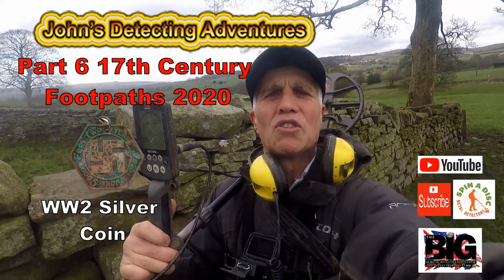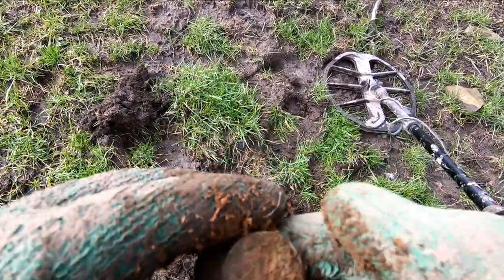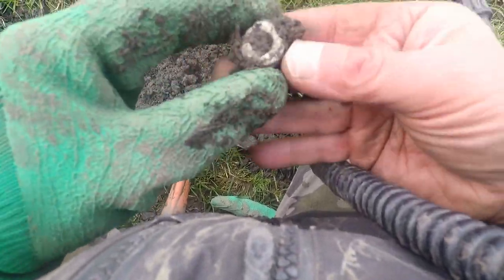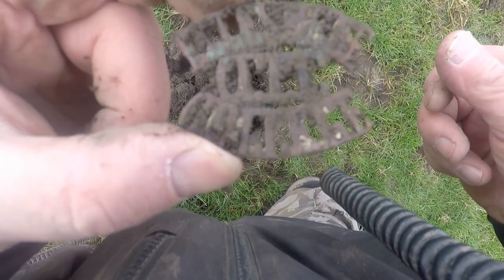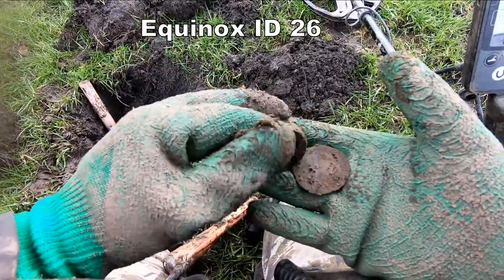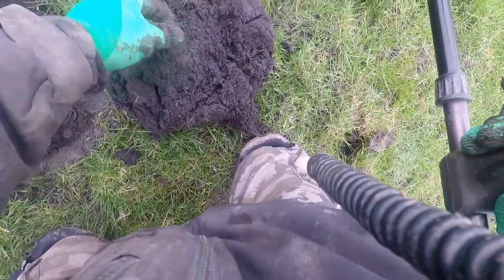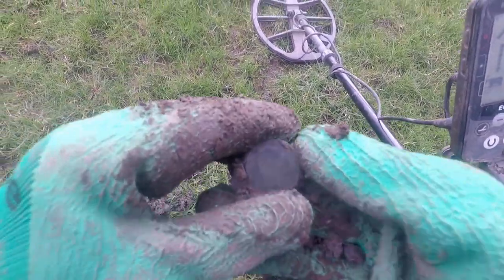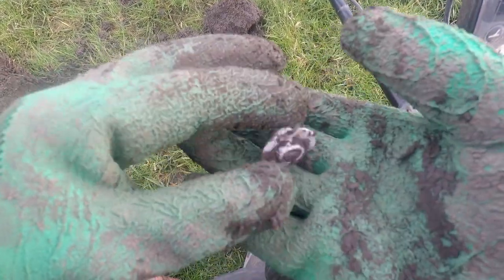World War 1 Artifact but What is it & What Else Did I Find?